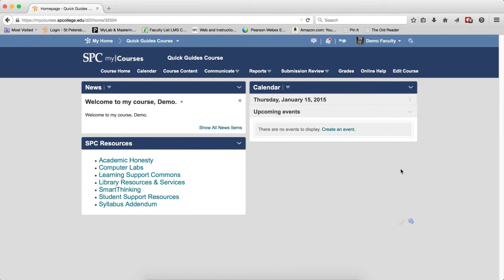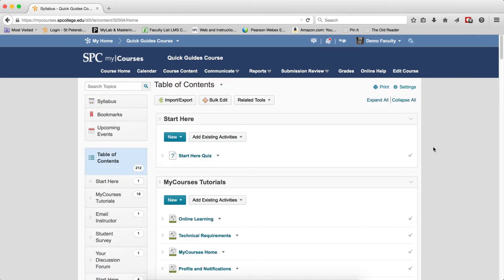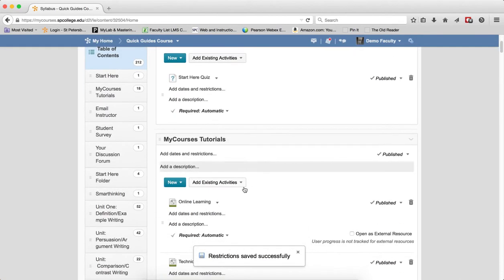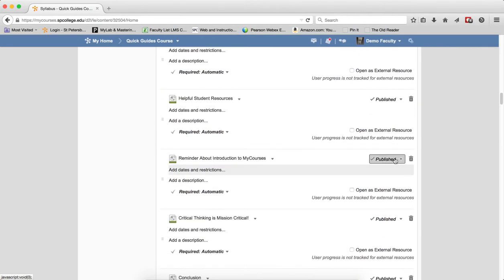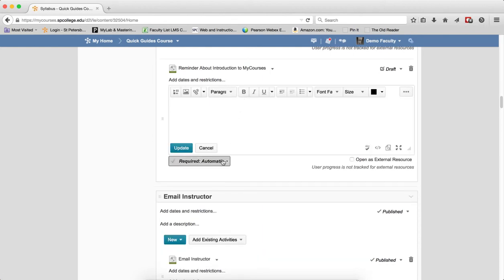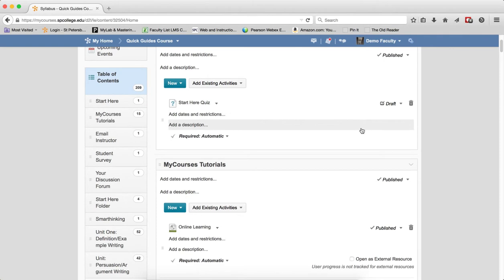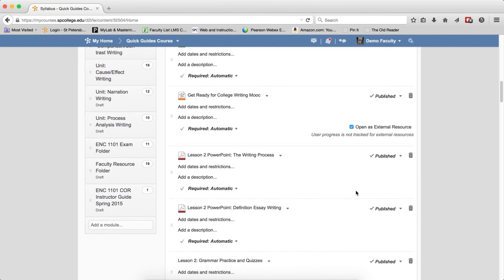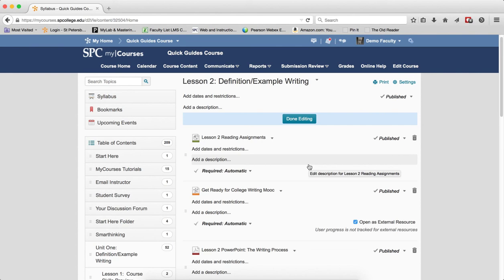Quick Guide - Course Content: Using Bulk Edit on Content Topics within Modules